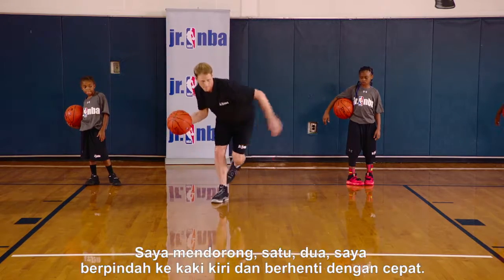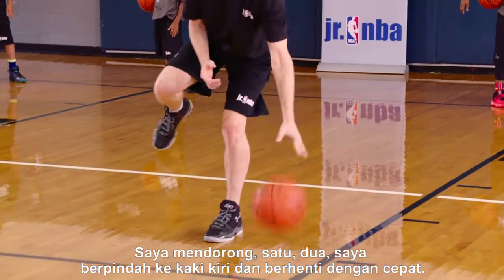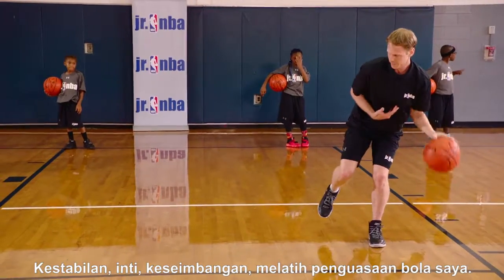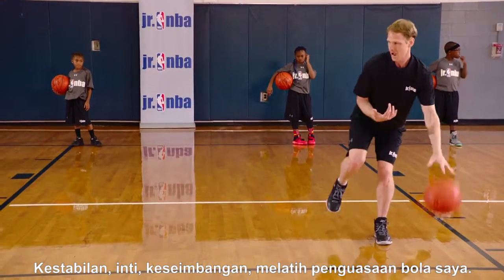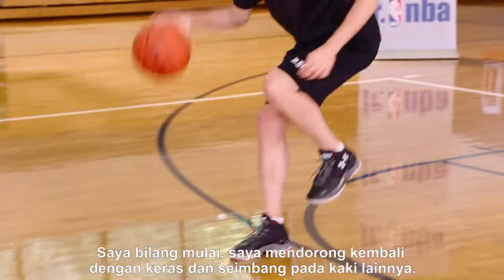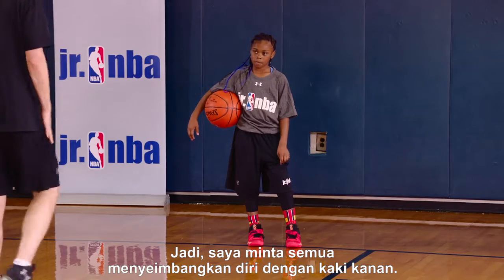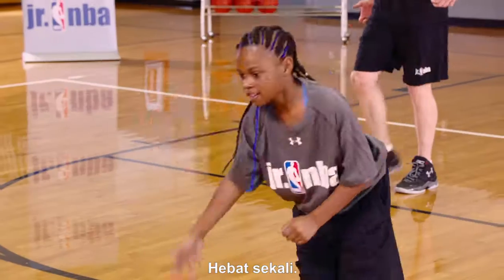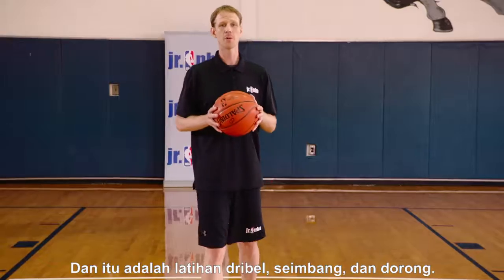Dribble Balance & Push Drill (BI)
Watch Jr. NBA Coach Jeremiah Boswell show how to add balancing on one foot to emphasize how to push out of moves.